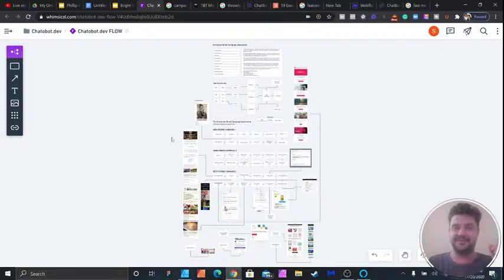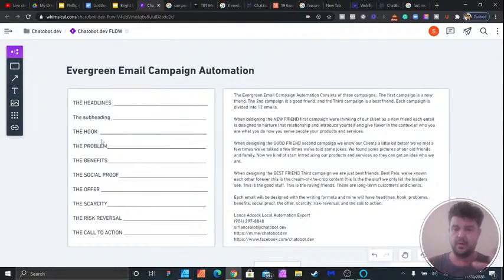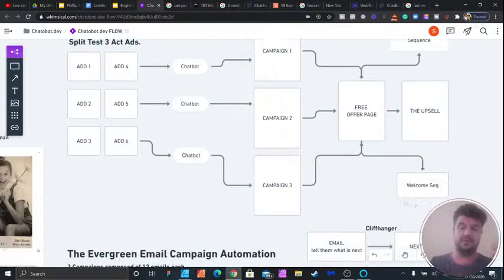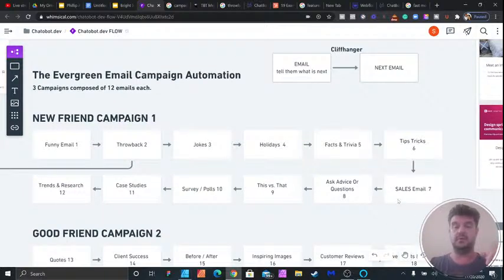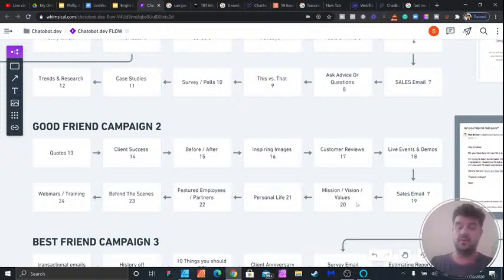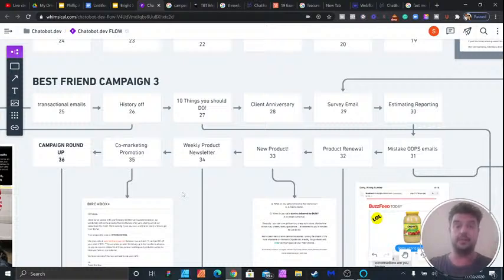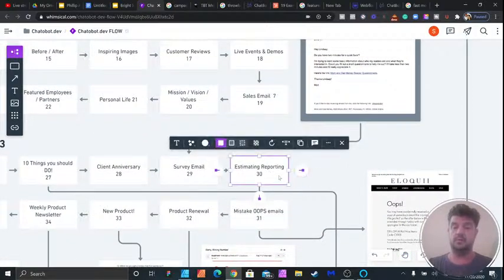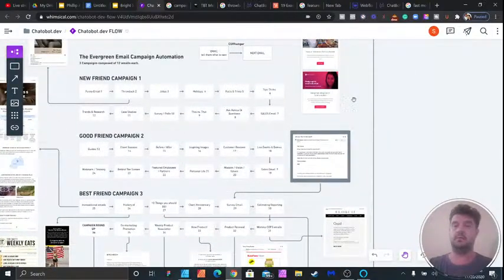I HELP BUSINESSES SELL WITH AUTOMATION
The Evergreen Email Campaign Automation Consists of three campaigns.  The first campaign is a new friend. The 2nd campaign is a good friend, and the Third campaign is a best friend. Each campaign is divided into 12 emails.

When designing the NEW FRIEND first campaign were thinking of our client as a new friend each email is designed to nurture that relationship and introduce yourself and give flavor in the context of who you are what you do how you serve people your products and services.

When designing the GOOD FRIEND second campaign we know our Clients a little bit better we've met a few times we've talked a few times we've told some jokes. We found some pictures of our old friends and family. Now we kind of start introducing our products and services so they can get an idea who we are.

When designing the BEST FRIEND Third campaign we are just best friends. Best Pals, we've known each other forever this is the cream-of-the-crop content this is the the stuff we only let the Insiders see. This is the good stuff. This is the raving friends. These are long-term customers and clients.

Each email will be designed with the writing formula and mine will have headlines, hook, problems, benefits, social proof, the offer, scarcity, risk-reversal, and the call to action.